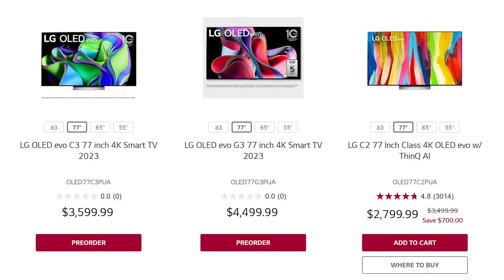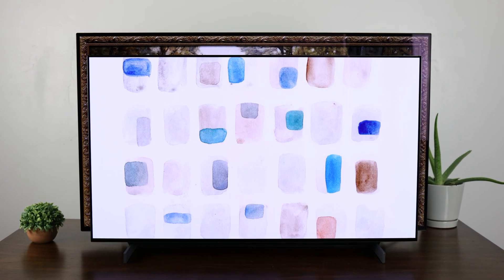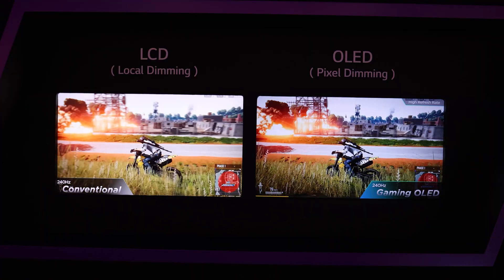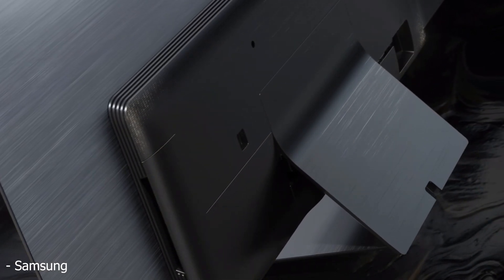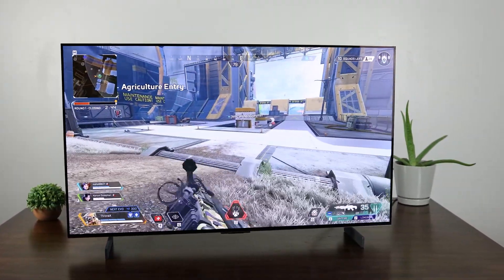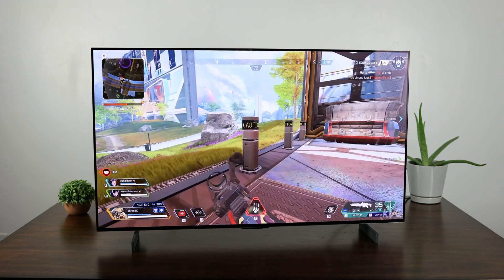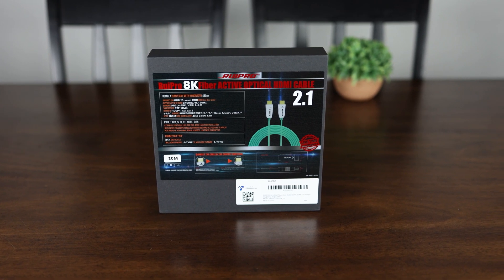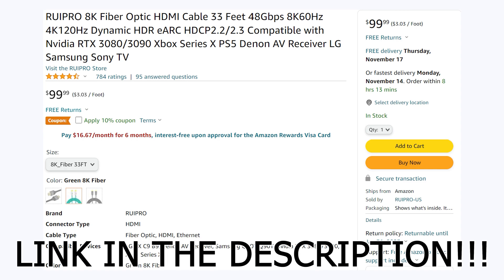Best Display 2023 - LG G3 MLA OLED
Alright everybody start freaking out because the LG G3 is available for preorder RIGHT NOW, and you know what that means, it’s time to put ourselves into debt purchasing a display we definitely shouldn’t be buying.

The LG G3 is a highly anticipated WOLED TV from LG using their new MLA technology to significantly boost brightness. But should you buy the LG G3, or the Samsung S95C?